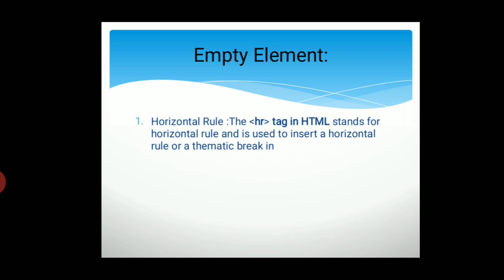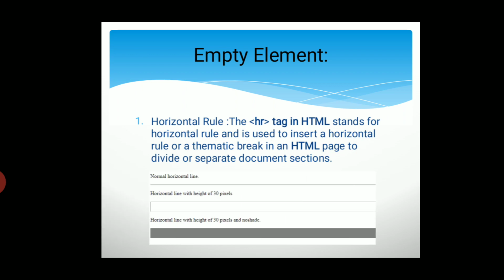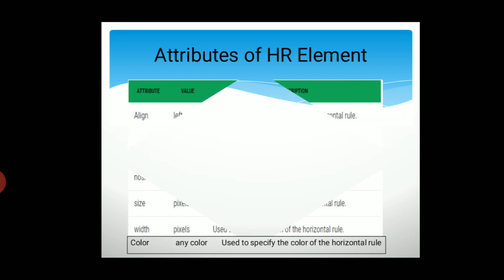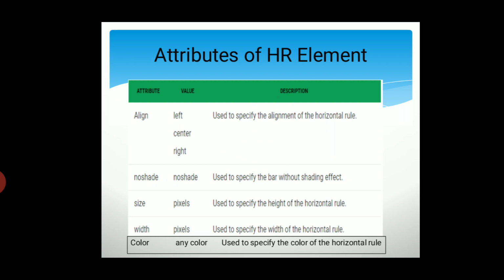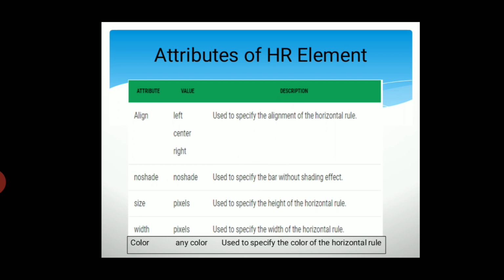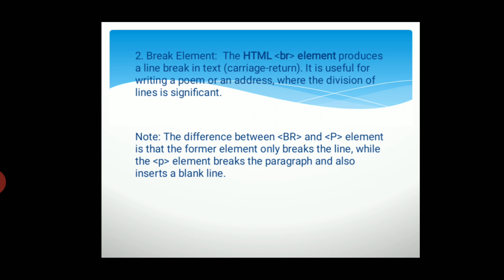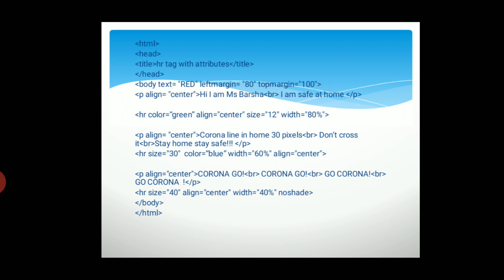HTML - Container. vs Empty elements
Lockdown online classes MPS SIKKIM